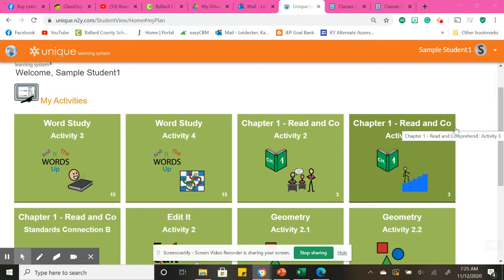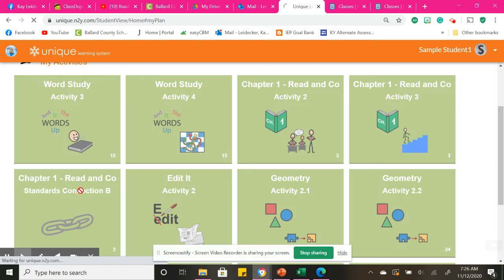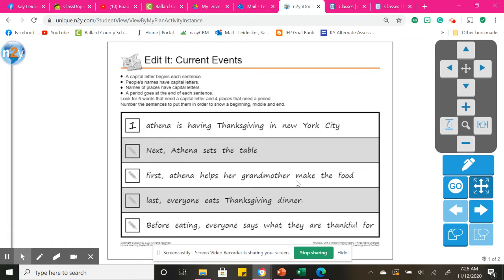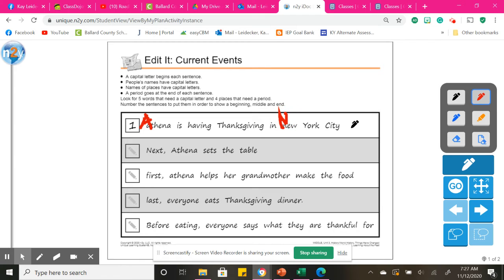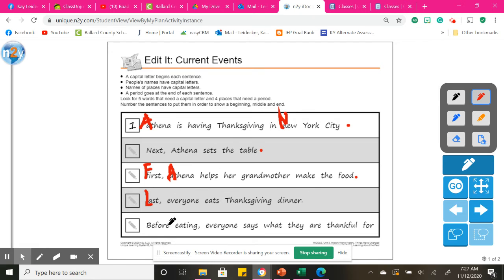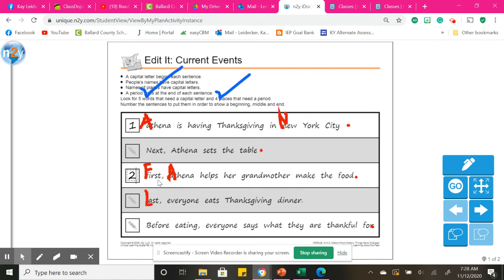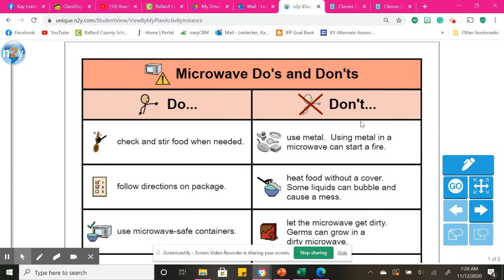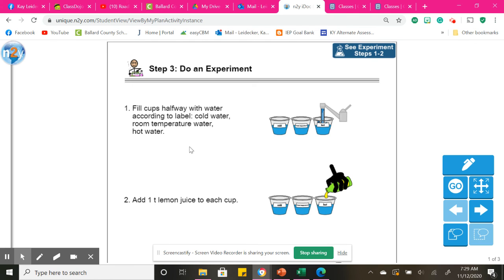Middle School To Do: Nov 12, 2020